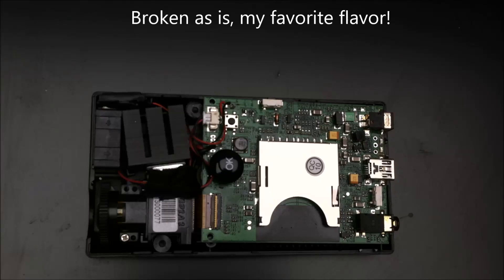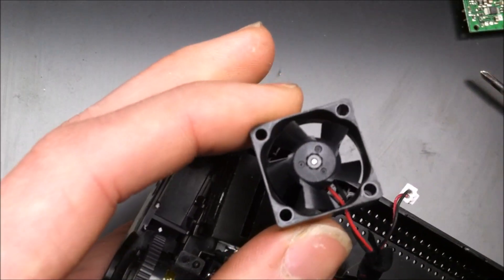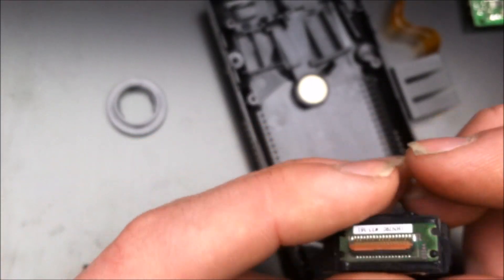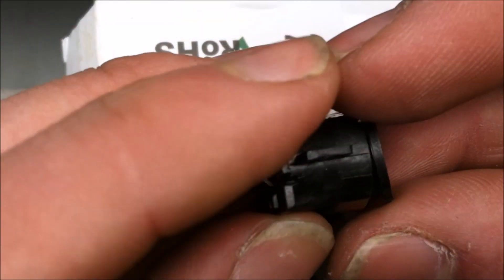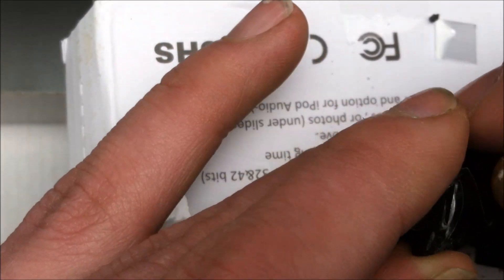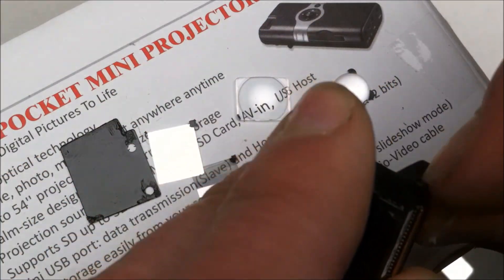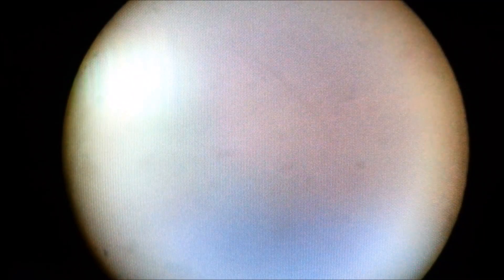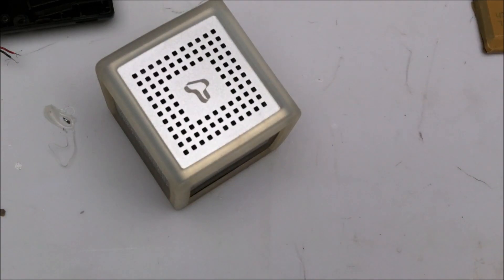Broken SVP PP003 LCoS Pocket Projector Teardown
Got this little pocket projector made by SVP Model  PP003. It's a small LCoS pocket projector that was another first for me to get a look at. Due to this and it not working I can't say many specifics on how it works exactly. It was interesting to see a LCoS with RGB pixels ( microscope footage in video ), I have seen a fair many of the monochromatic ones from 3 way DLP TVs. Lots of fun to tear apart if you find yourself a busted one for cheap, although I would not say it's to be taken as a serious means of projecting anything enjoyable. I do suspect this is a prime target for a brighter LED mod project though as it does us a simple white light source.